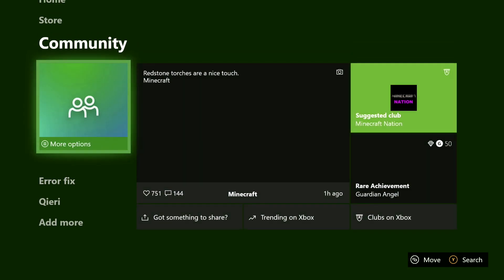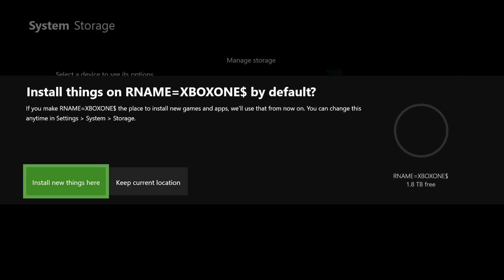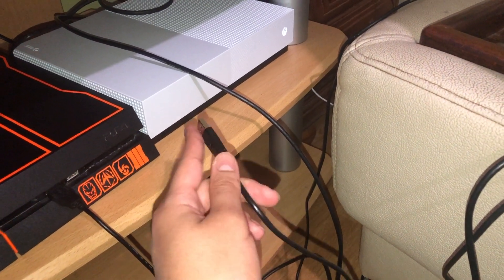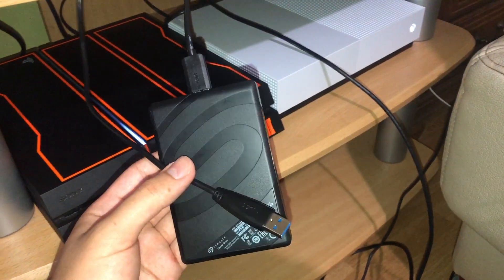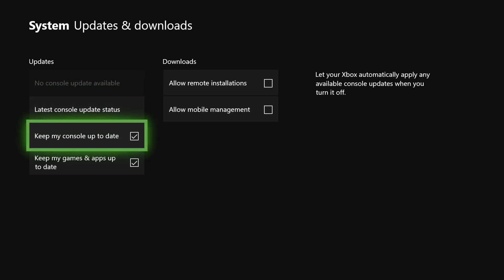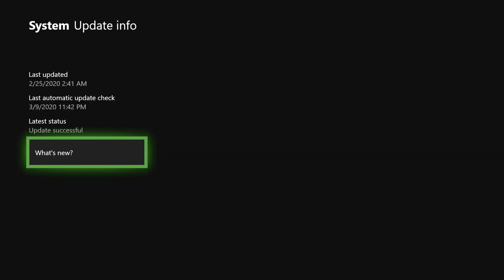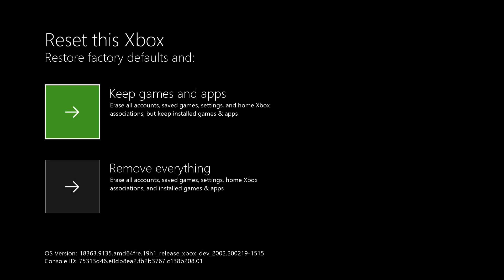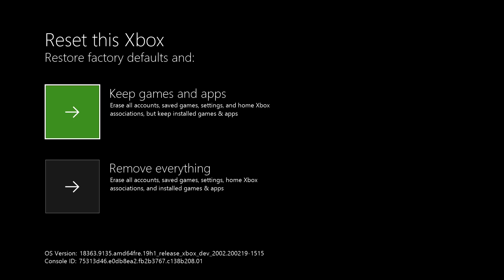Xbox One How to Fix Corrupted External Hard drive NEW!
Xbox External Storage 2TB

Xbox External Storage 4TB

Xbox External Storage 8TB